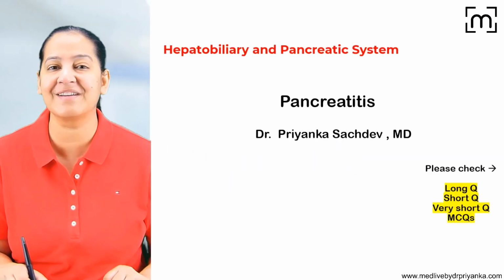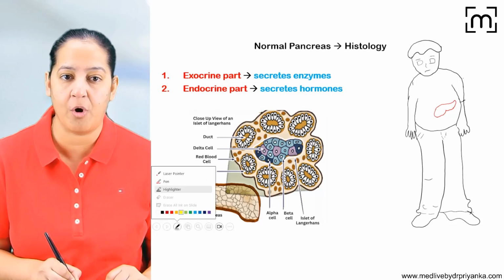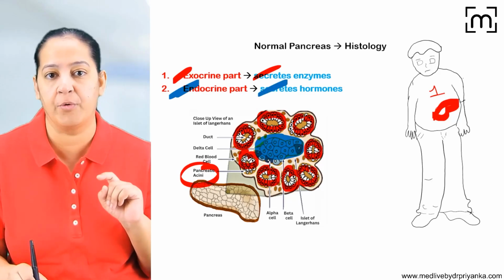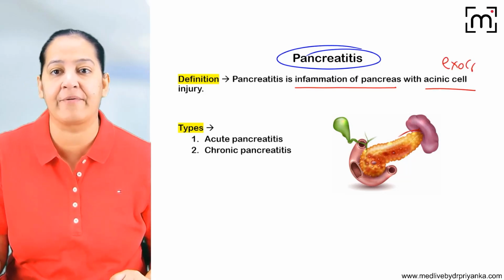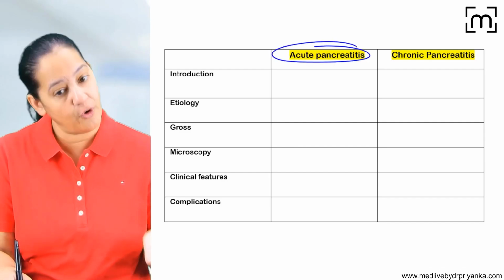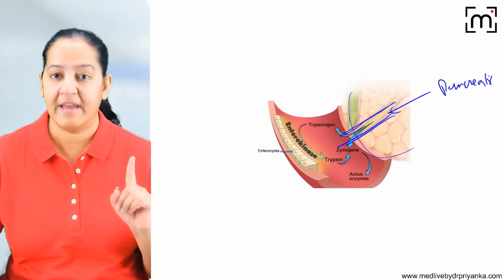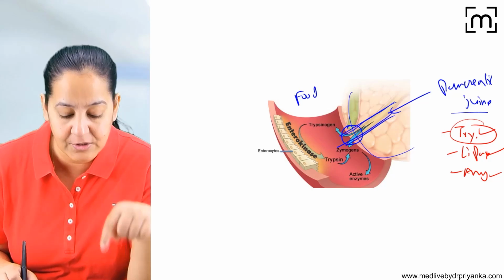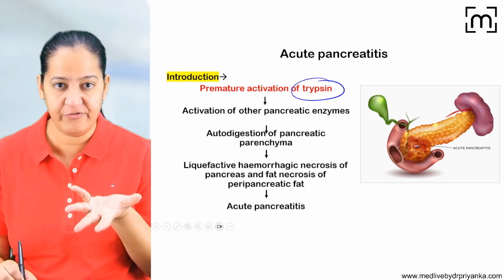17.16 Pancreatitis | 5-Minute Preview | Dr. Priyanka Sachdev | Pathology Prof Buster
Welcome to this exclusive 5-minute preview from my Pathology Prof Buster course! This snippet is designed to give you a quick look into how we approach learning complex concepts in a simplified way. Here, you'll get a brief introduction to Pancreatitis, just enough to understand our teaching style and the depth of coverage.

🩺 What's Covered in This Preview:
Introduction to Pancreatitis